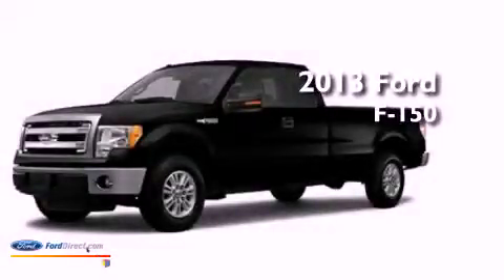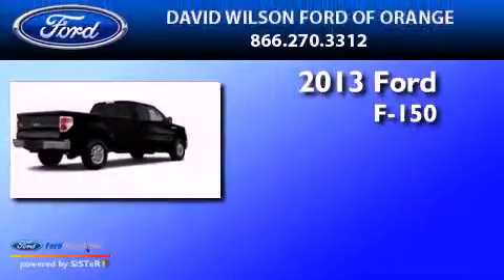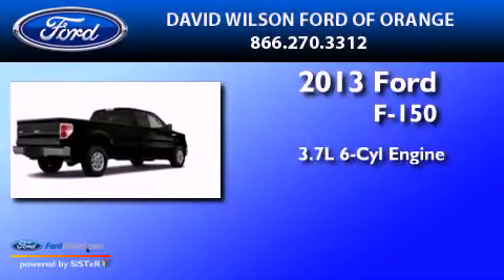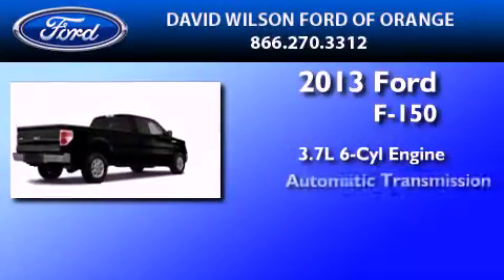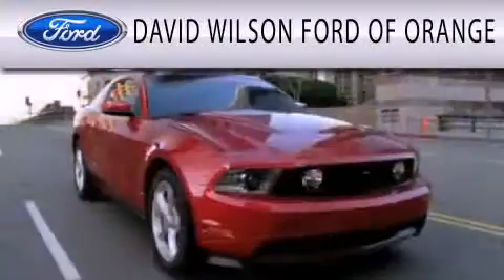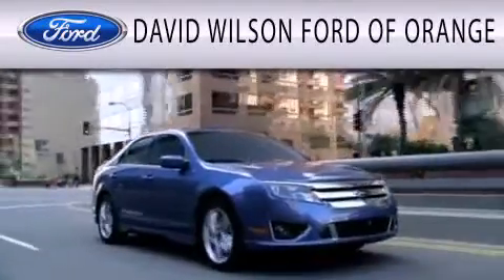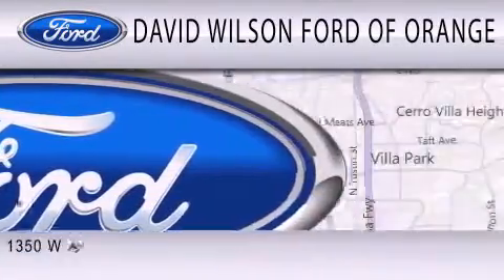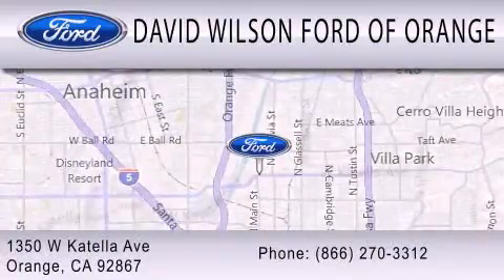2013 FORD F-150 Orange CA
Year : 2013
 Make : FORD
 Model : F-150
 Engine : 3.7L V6 24V MPFI DOHC
 Trans . : 6-SPEED AUTOMATIC
 Exterior : TUXEDO BLACK
 Miles : 3
 Interior : GRAY
 Stock : 00430641

 1350 W. Katella